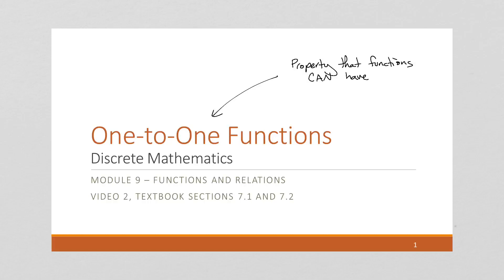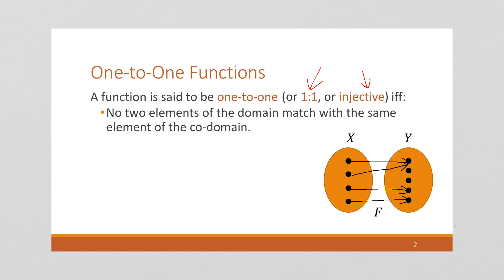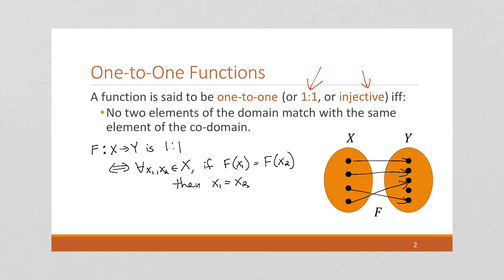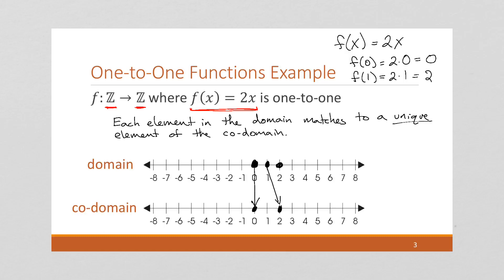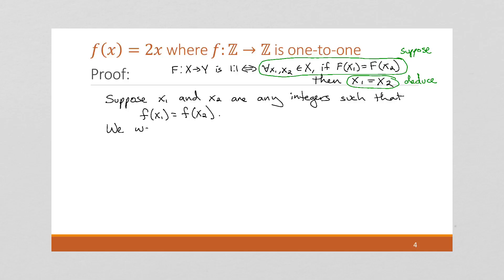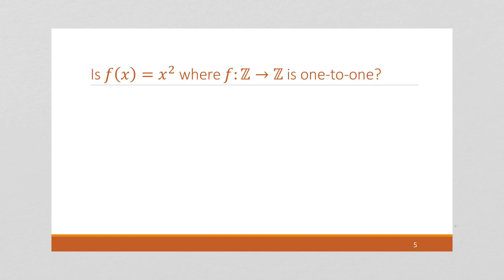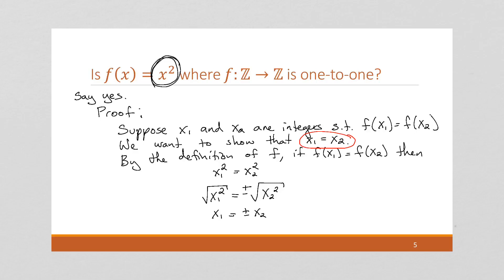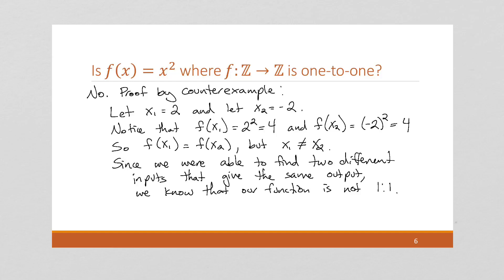M9 V2 One to One Functions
Discrete Mathematics
Module 9 - Functions and Relations
Video 2 - One to One Functions